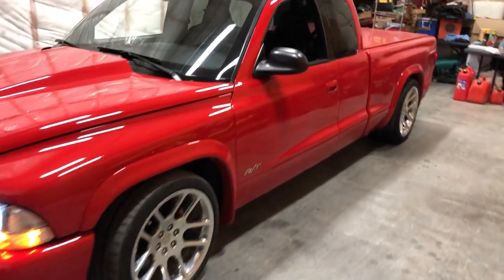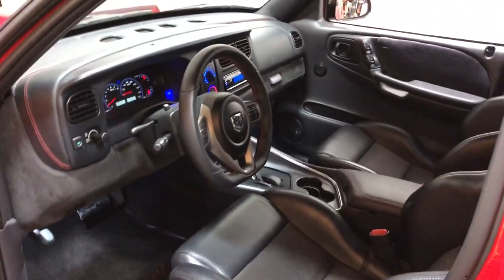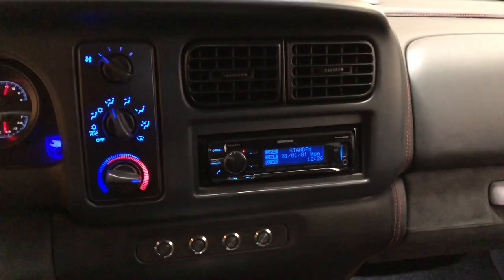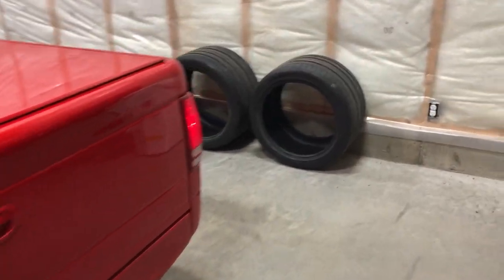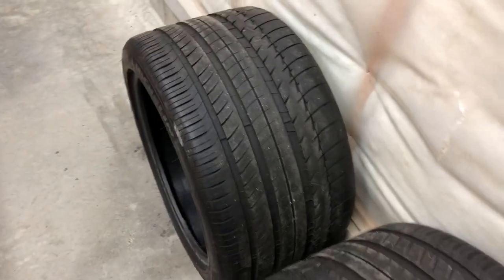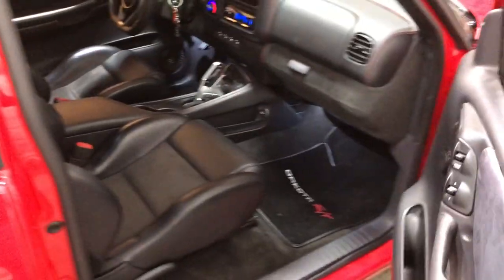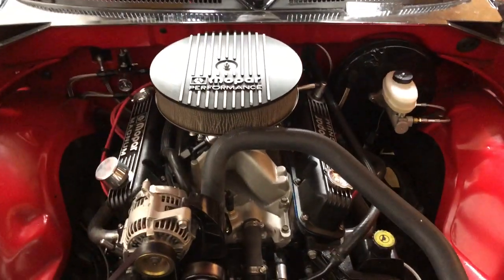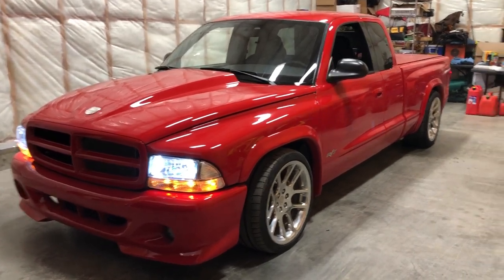Will It Start? Dakota R/T 410 Stroker